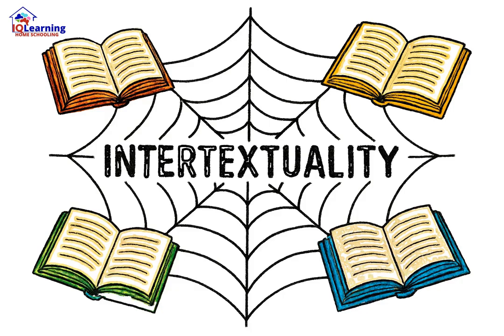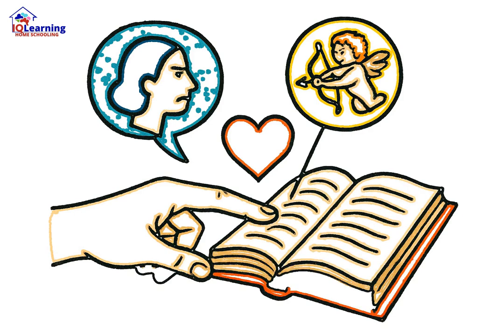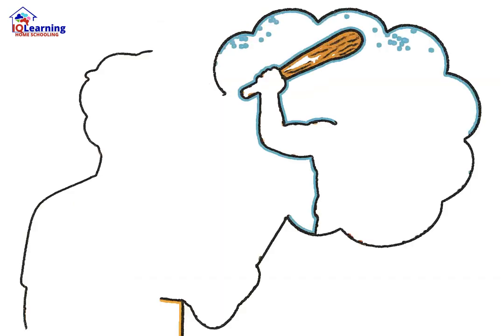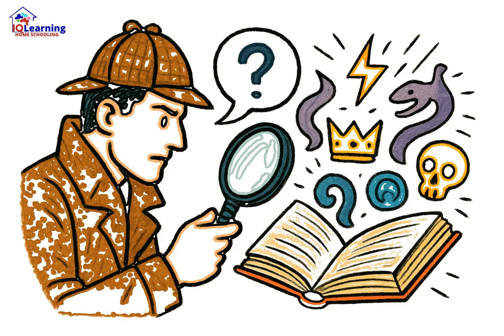Lesson 3 Year 6 English Comparing Multimodal Texts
No book is an island. Every text we read is linked to others through a giant, invisible web of ideas called Intertextuality. When an author makes a subtle reference to another famous story, person, or event, it's called an Allusion. In this lesson, we will learn how to spot these 'Easter eggs' in literature and how they help us understand layers of meaning that others